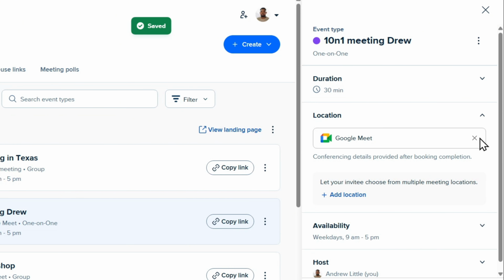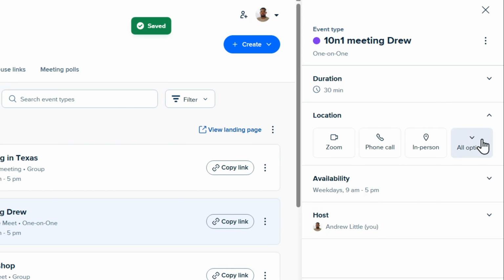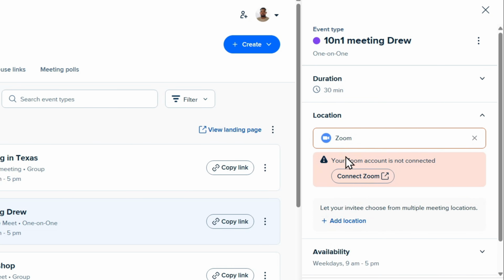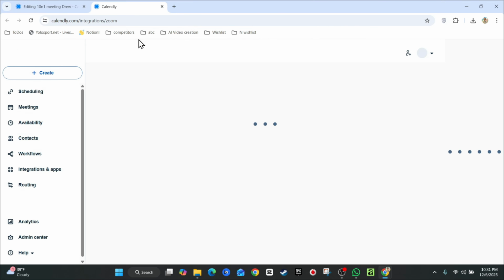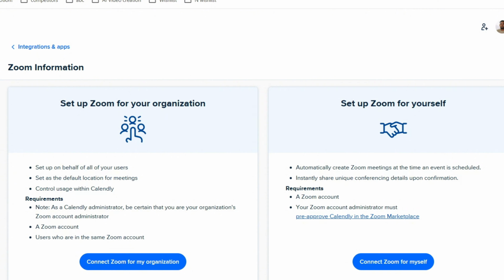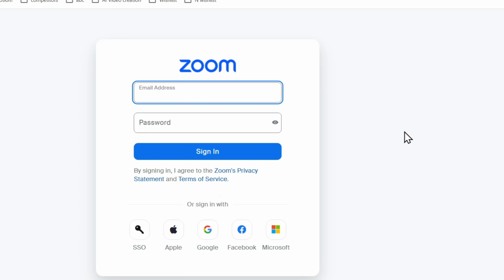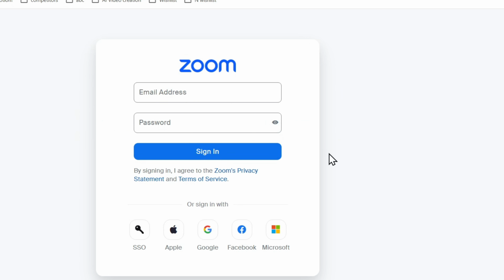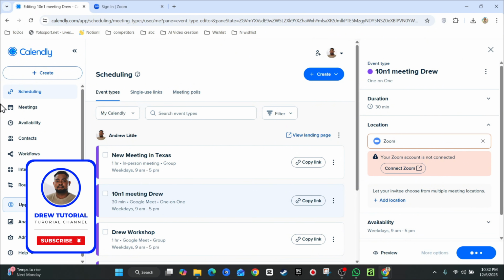How to Host Zoom Meetings with Calendly (Complete Setup Tutorial!)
Want to automatically schedule Zoom meetings through Calendly? In this quick step-by-step tutorial, I’ll show you exactly how to connect Zoom to Calendly and start hosting meetings effortlessly.

Whether you're a business owner, coach, consultant, or student, integrating Zoom with Calendly saves time, avoids scheduling conflicts, and makes booking meetings simple for everyone. This guide works with both Calendly Free and Paid plans.

⭐ In This Video You’ll Learn:

How to connect Zoom to your Calendly account
How to set up events that generate Zoom meeting links automatically
How to customize meeting durations, time slots, and availability
How Calendly automatically sends Zoom links to invitees
How to test your setup to ensure everything works

Tips for making your booking experience professional and efficient